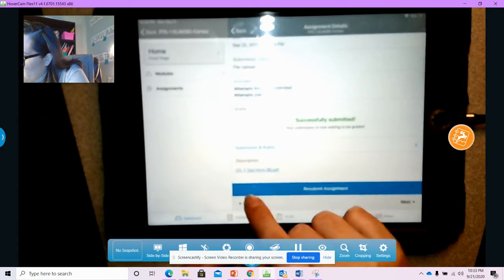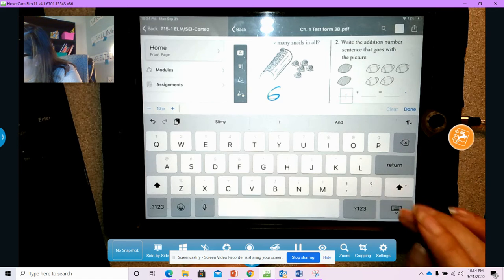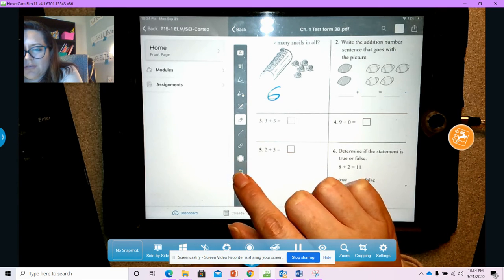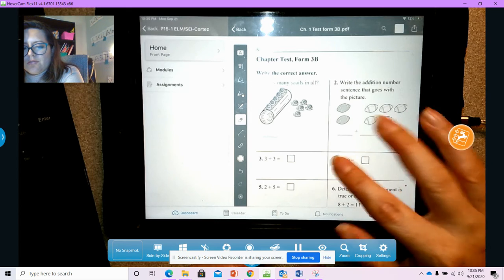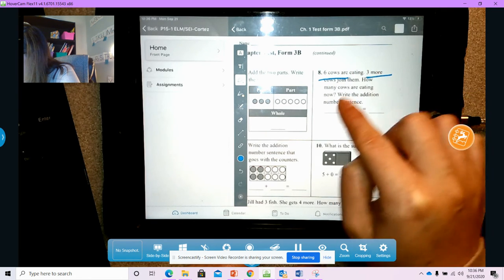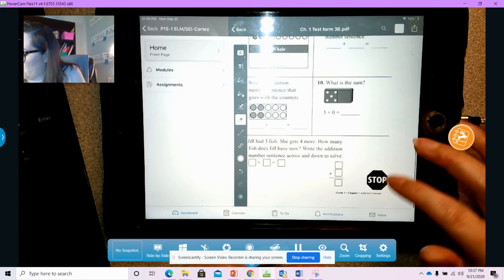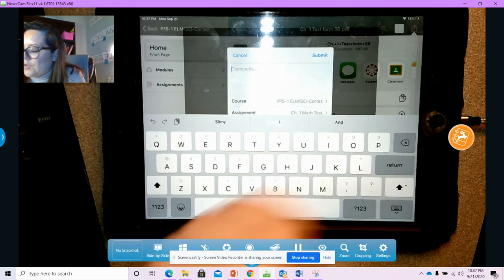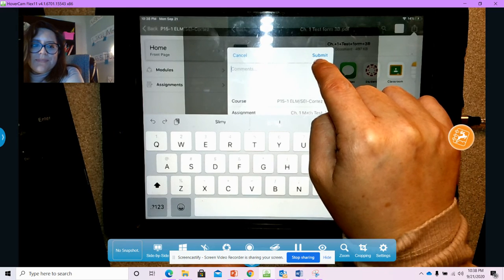How to Submit Math Test to Canvas